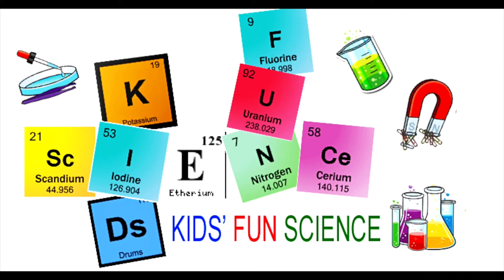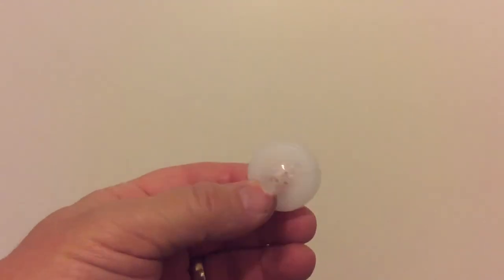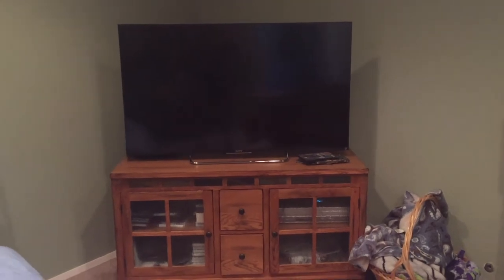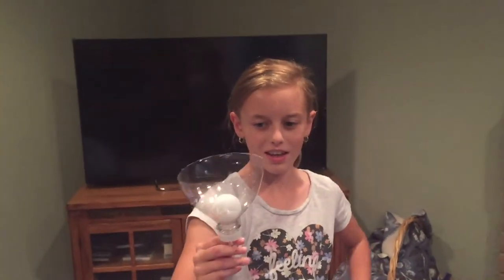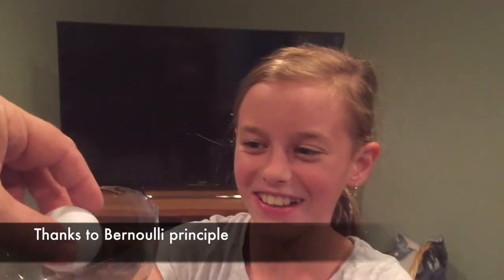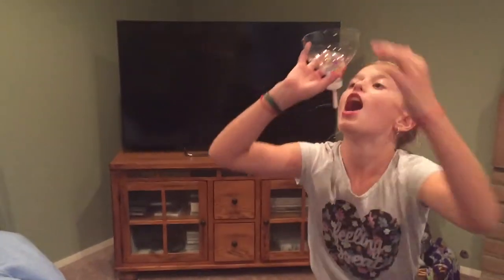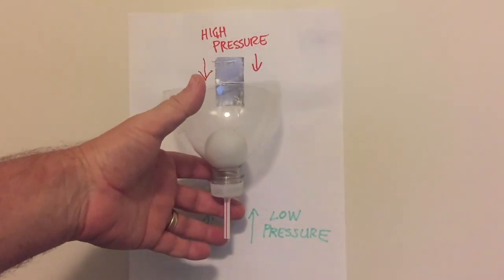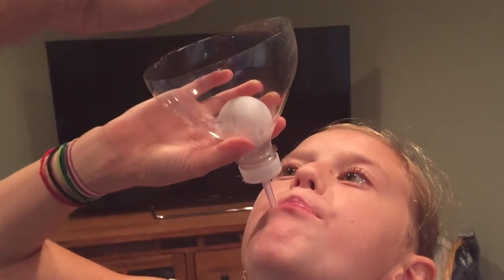PING PONG BALL PHYSICS TRICK Experiment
Chapters
0:00 Intro
0:08 what you need
0:16 set up
1:07 Ping pong ball Experiment
2:02 Science behind it

Ping pong balls 6 pack

PING PONG BALL PHYSICS TRICK

Can you produce enough wind to blow a ping pong ball out of a funnel?

It’s a Physics trick. See, the harder you blow, the harder it will be for the ball to leave the funnel, thanks to the Bernoulli Principle.

The way it works is the faster moving air creates less pressure. So when you blow through the funnel you create a current of fast moving air around the ball. That results in a low-pressure area below the ball that allows the higher pressure area above it to push the ball down and keep it from rising.

It’s the same principle that airplane wings use to create lift.

HELP! Please help me TRANSLATE my Videos titles!! aTdHvAaNnKcSe